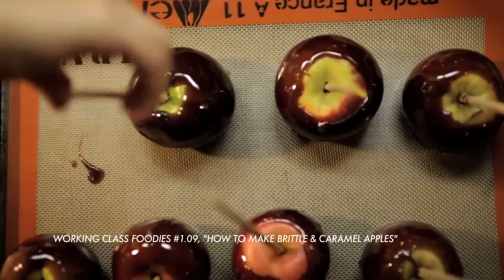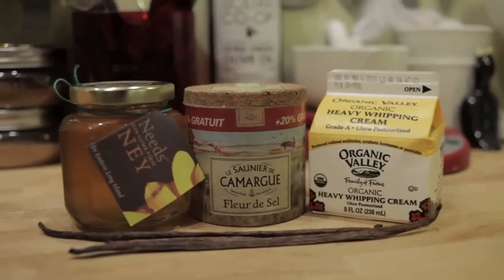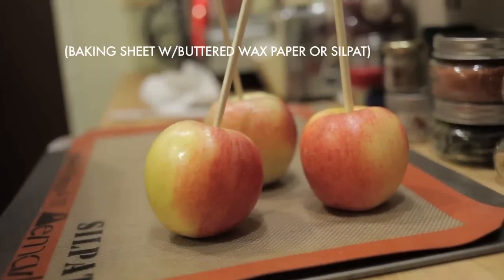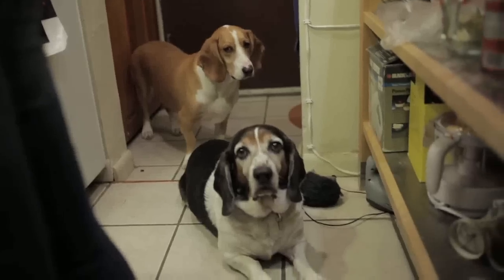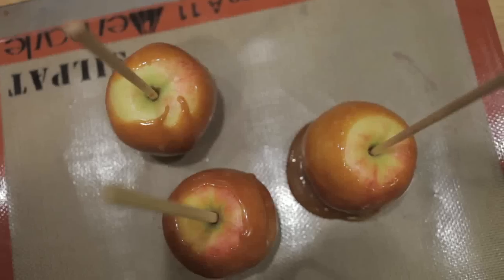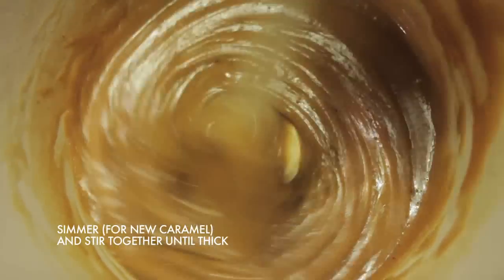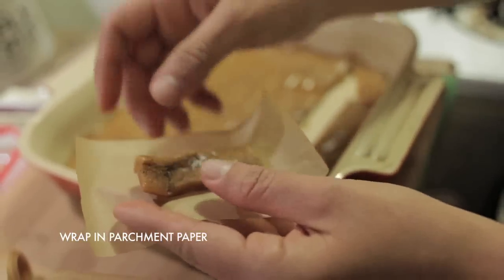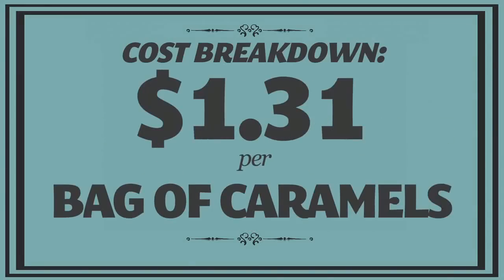Homemade Halloween Candy: Caramel Apples & Pumpkin Spice, Sea Salt Caramels Recipe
Last year, the WCFoodies's caramel apples were a disaster. This year, Rebecca tries again - and then adapts the caramel into pumpkin spice & sea salt candies perfect for your Halloween party.